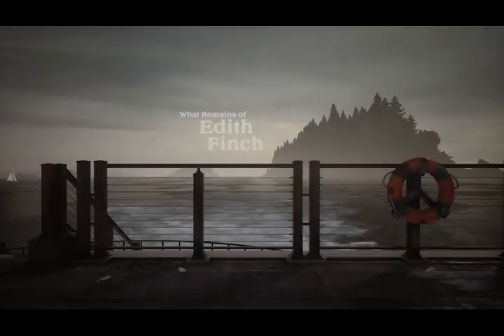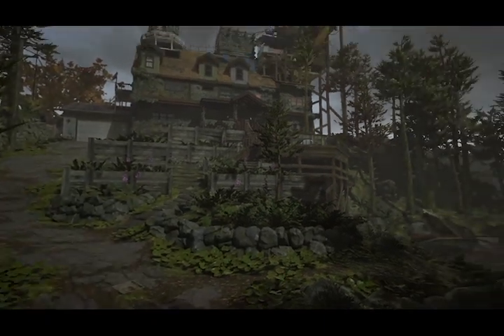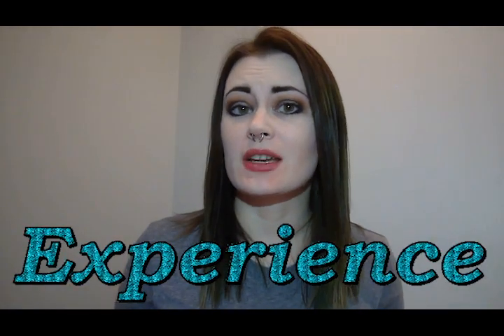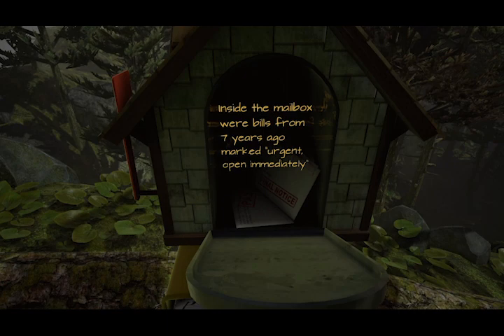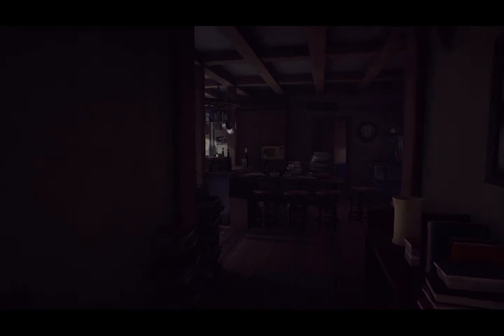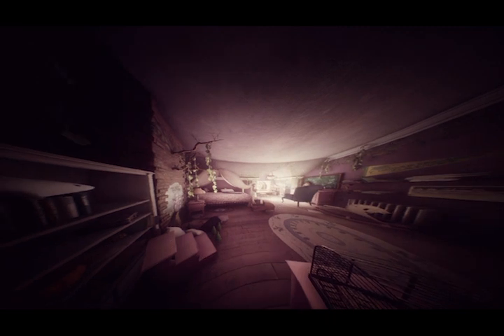What Remains of Edith Finch | Review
Ravenswoodgames.com

♪♪Music♪♪
Title: Acrade Game Loop
Artist: mickleness

Title: D
Artist: Dr. Nick